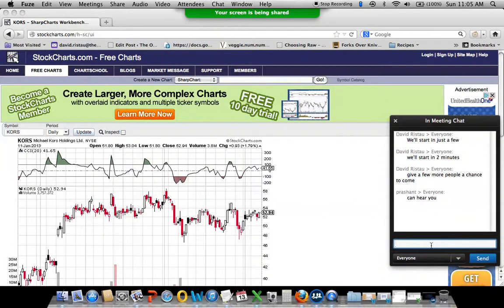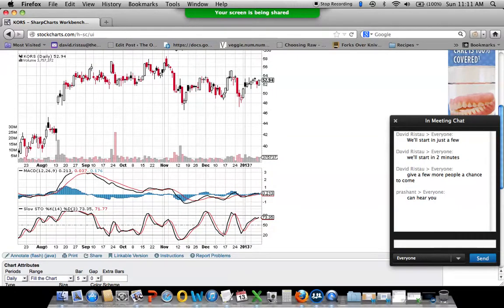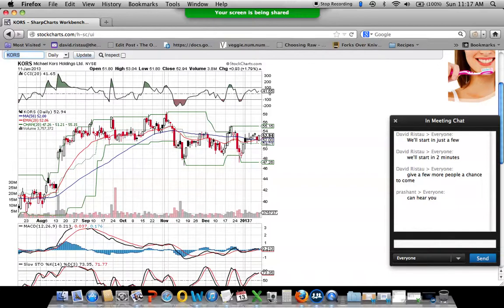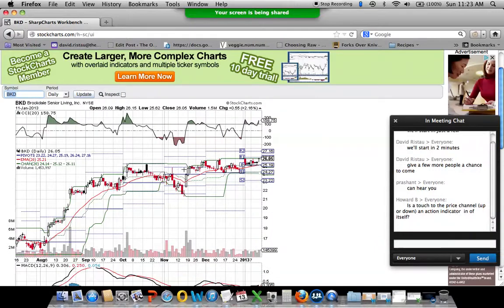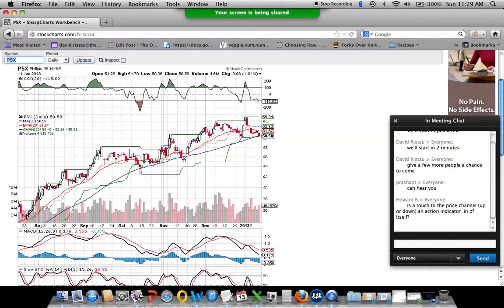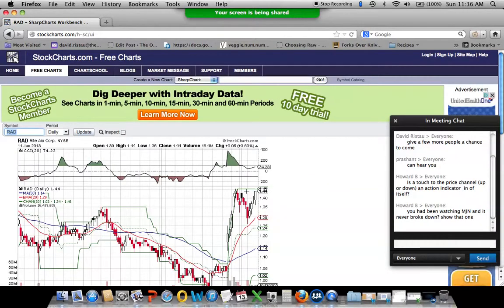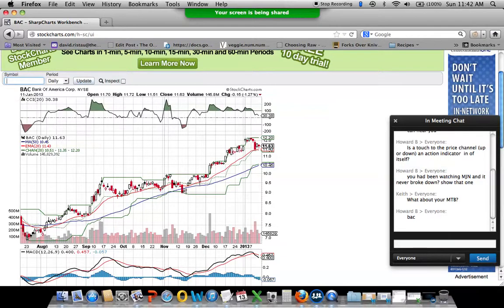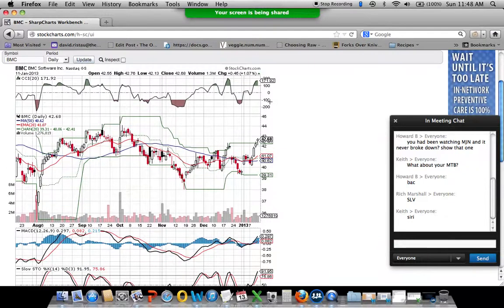Oxen Group Webinar: How To Identify Breakout and Swing Trades